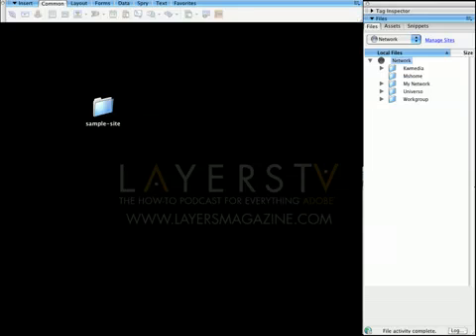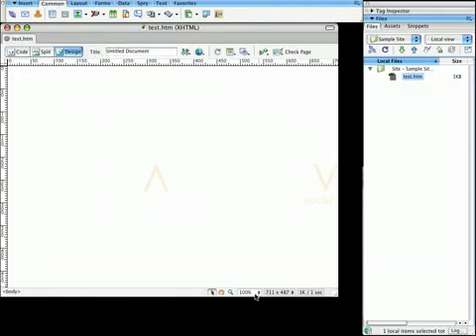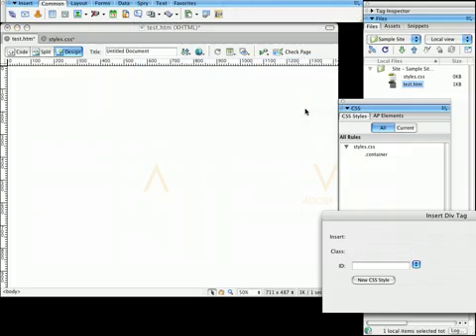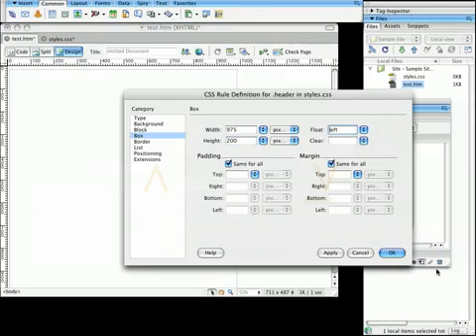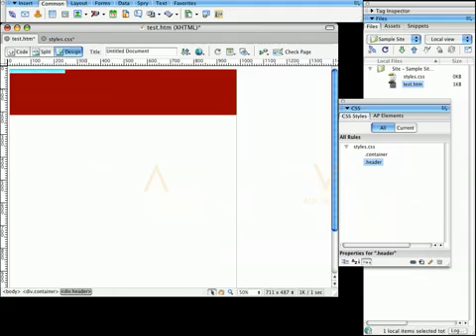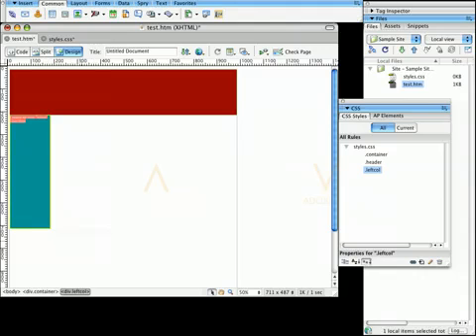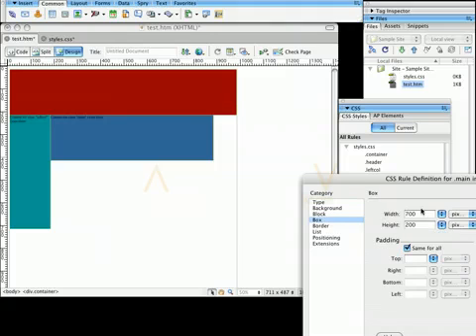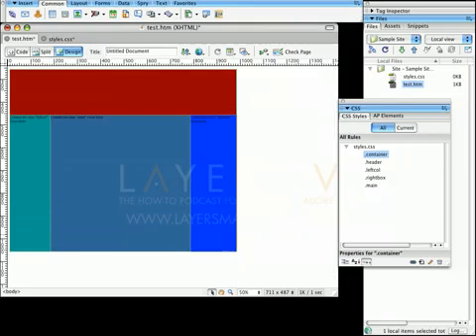Learning to use CSS and DIV Tags for Columns in Dreamweaver.mp4